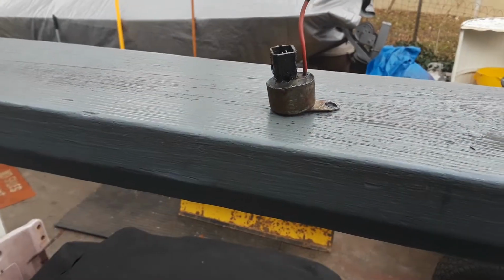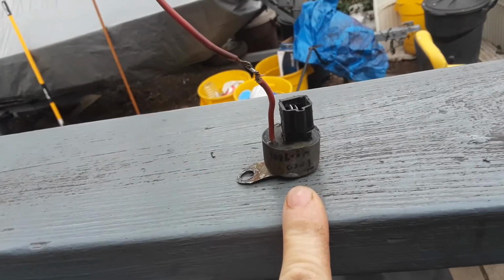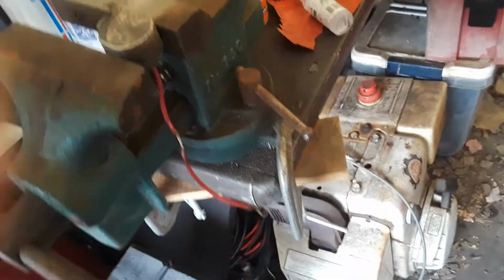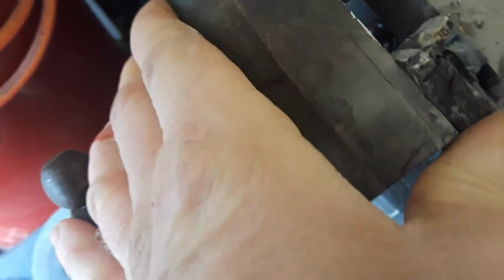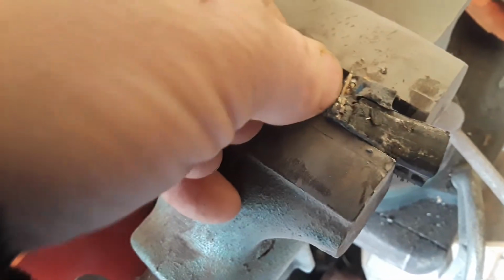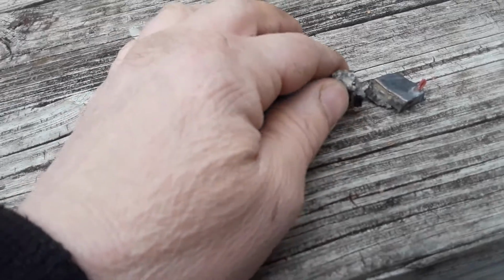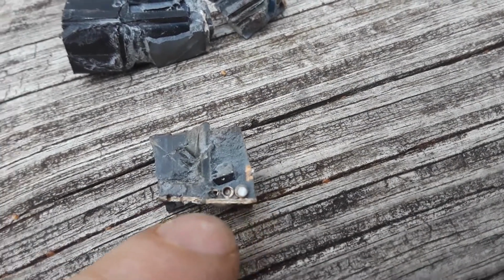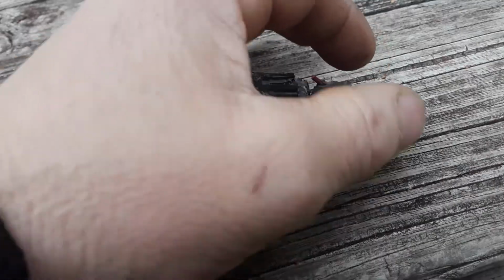Opening a safety interlock module (brain) look inside, attempt to find its fail point. Hows it tick?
I attempt to open one of these power equipment safety interlock modules (aka brain) to see what is inside of it, how it ticks and what goes bad. No clear answer, but I have my hypothesis. Since I was curious I'm sure many others are too, so I figured I'd share it with all of you.
If you have a better understanding of these thing's than I, please feel free to explain what you know about them, how they work and how they go bad below. Were always looking to leadn something new here.